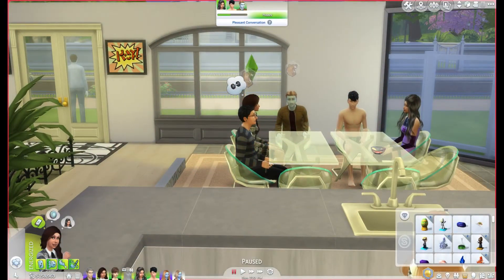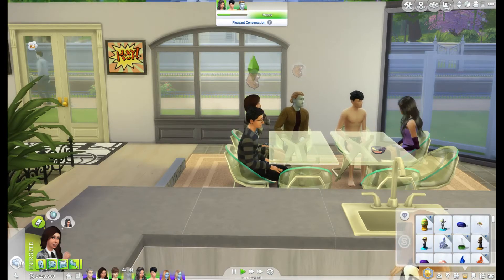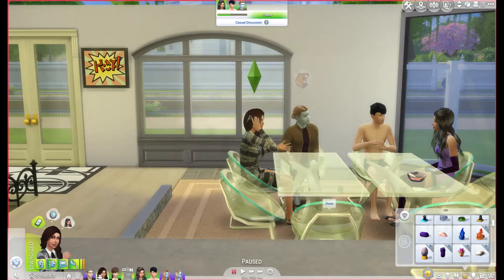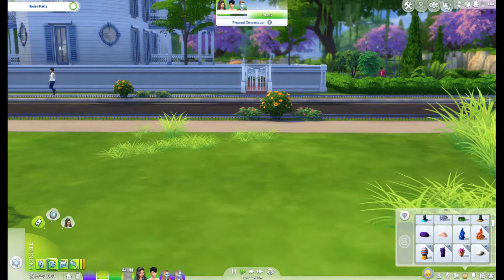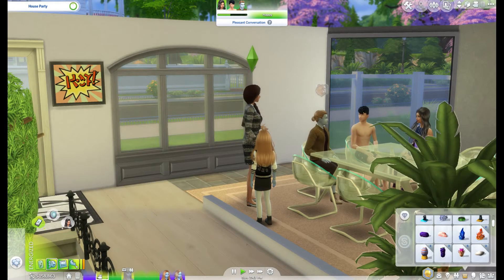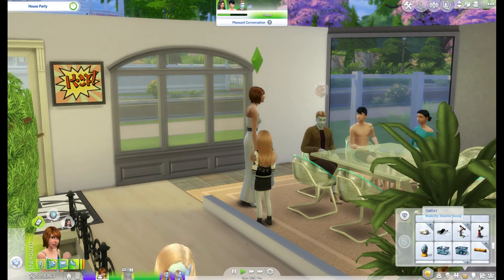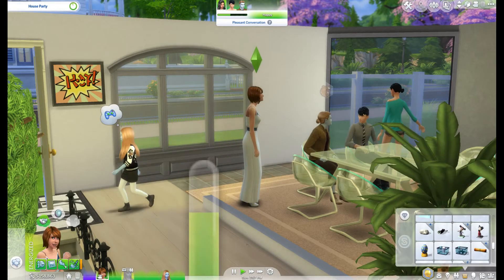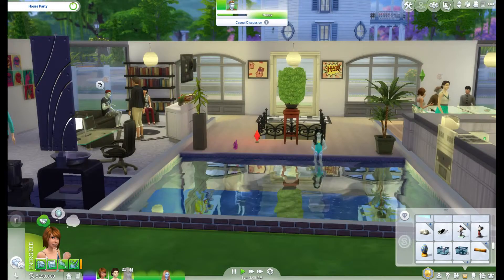SIMS 4 MOD REVIEW ~ DEATHRAY MOD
Deathray mod for Freeze Ray
by Nukael

How to install script mods in to The Sims 4 (Tutorial)
by simmer freak

THANK YOU FOR ~ VIEWS ~ SUBS ~ LIKES ~ SHARES ~ COMMENTS :)

MUSIC
SoundNet - Losing Hope Was Freedom
BLUE SKIES & SPRING IN MY STEP ~  SILENT PARTNER

Origin
ID: Anichellesims

Would you like to join the Freedom network?